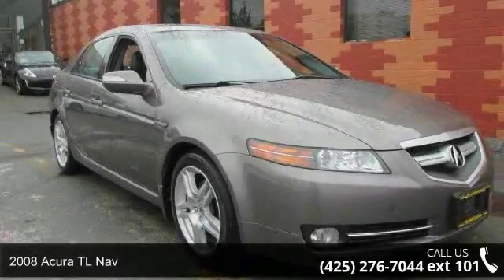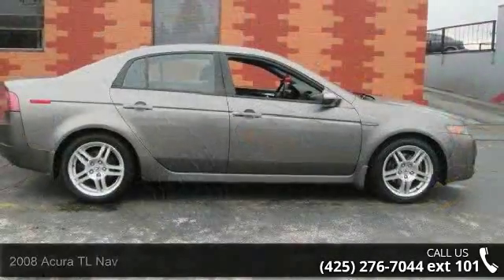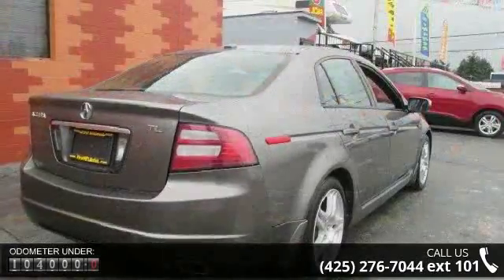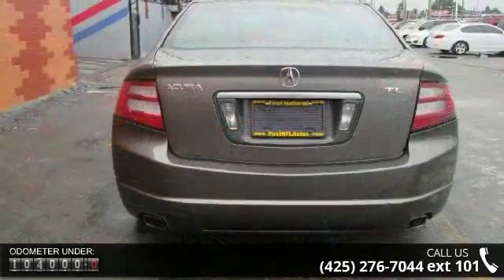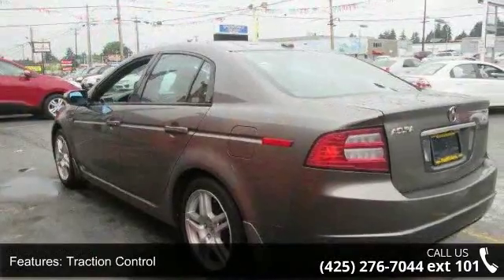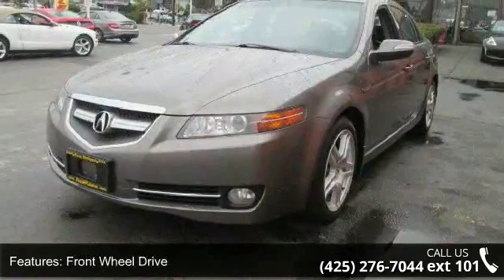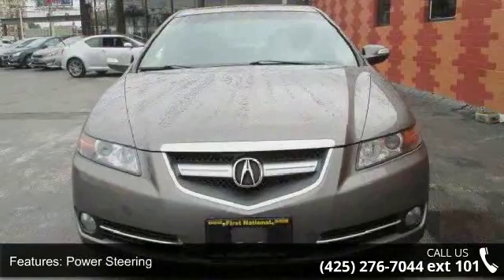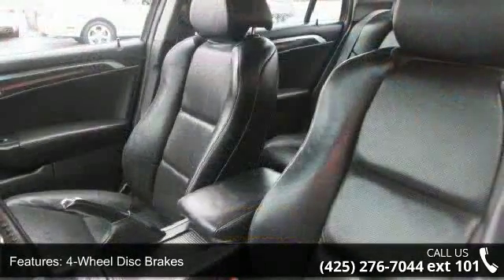2008 Acura TL Nav - First National Auto - Everett, WA 98204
SUPER RELIABLE 2008 Acura TL with NAVIGATION and HEATED seats and TONS more! Seattle's EXCLUSIVE Used Car SUPER STORE!!! Financing available for EVERYONE! No matter the credit situation, good credit, bad credit, no credit, bankruptcy, repossessions, we have nearly guaranteed approvals with rates as low as 1.99%. We sell vehicles with integrity and a simple philosophy, to treat our customers just like we want to be treated. We pride ourselves in going the extra mile to make the buying experience easy and enjoyable. Are you located out of town? We specialize in selling vehicles to out of area customers, we have sold and shipped vehicles all over the US and internationally as well. THANK YOU for looking!